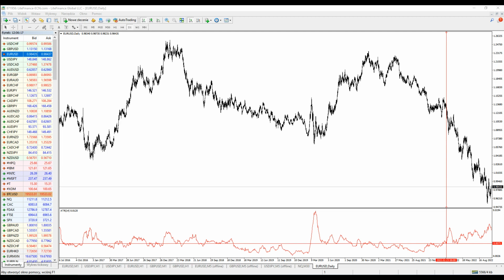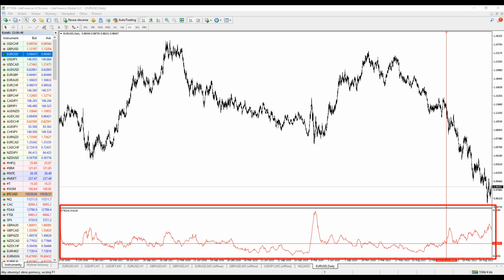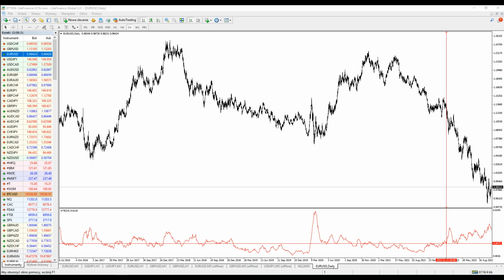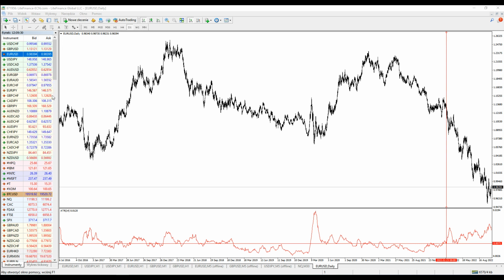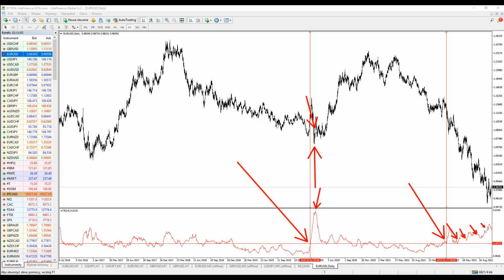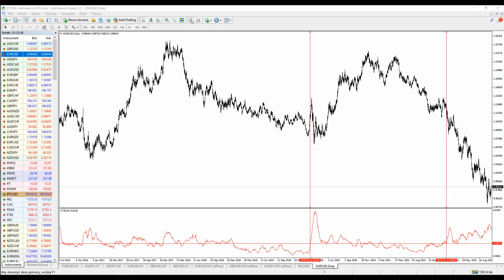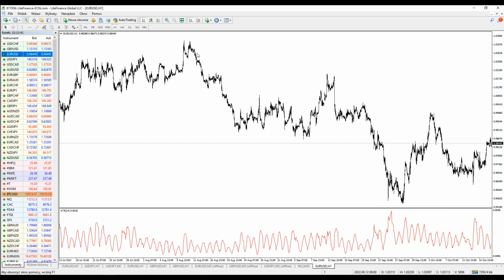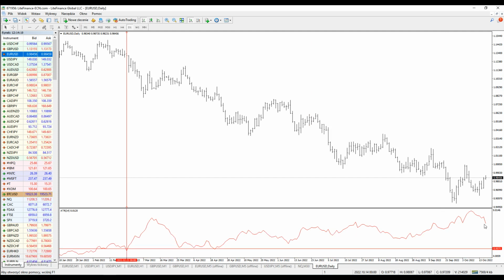The ATR Indicator (Most Useful Indicator On The PLANET!) | LiteFinance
Forex For The Beginners; Indicators ATR Introduction
Meet your new friend - the Average True Range Indicator (ATR).
If you use it properly, it's one of the most powerful forex indicators you'll ever use.